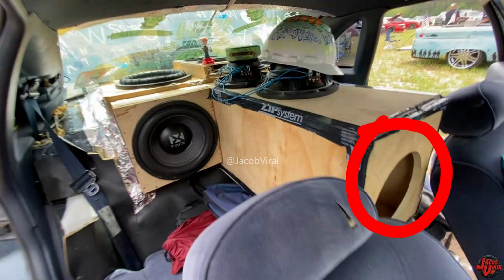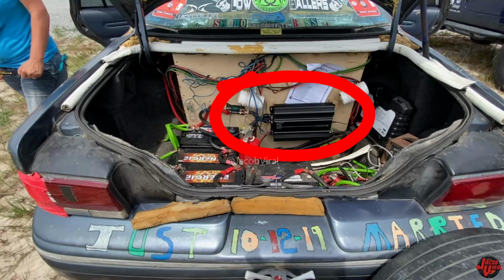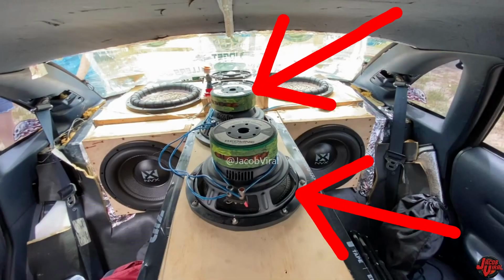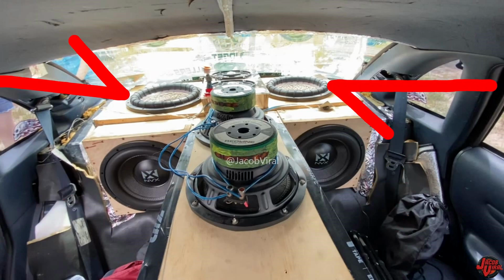TWO SIZE SUBWOOFERS IN ONE BOX? UNIQUE SOUND RESULTS!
📝Equipment & Notes
Song: Tennessee Whiskey-Chris Staple(28-51Hz)
Studio Music: Joker-Causmic
4 10" subwoofers
2 12" subwoofers
2 DD Redline 10 Inch subs
2 Toro 10 Inch Subs
2 NVX 12 Inch Subs
Orion XTR 2500
4 Extra Batteries
Stock Alternator
FRANKENSTEIN BASS SYSTEM
2 Subwoofer sizes in One Box